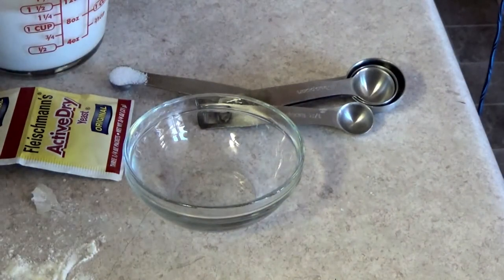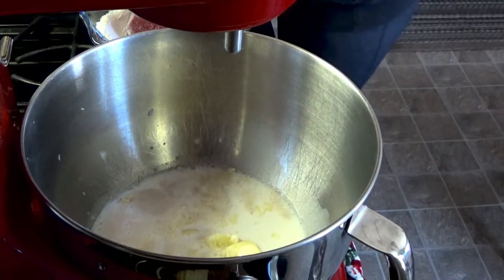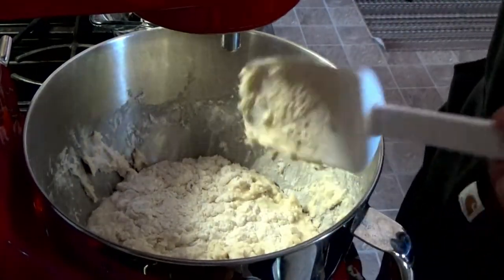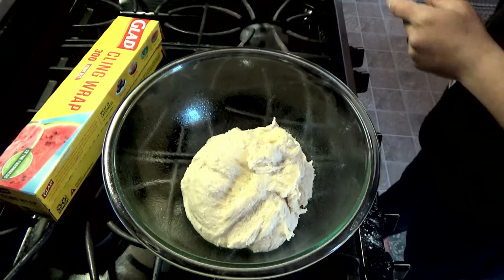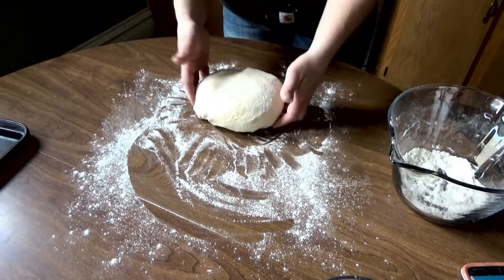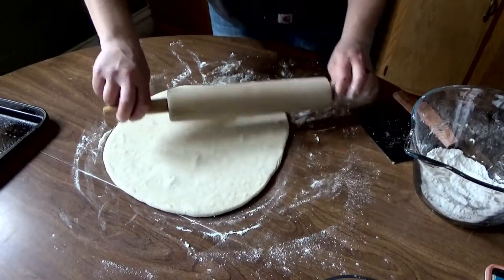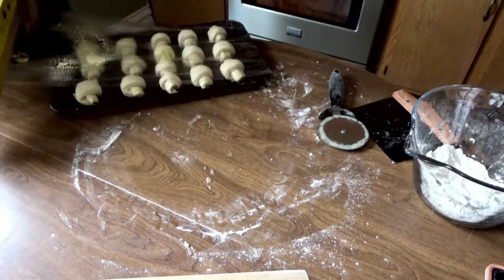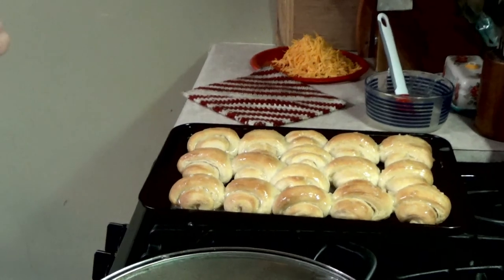Sweet Dinner Rolls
1/3 cup warm water
1 packet of active dry yeast or 2 1/4 tsp
5 tbs sugar + 1/4 tsp sugar
1 1/3 cup warm milk
1 large egg slightly beaten
1 1/2tsp salt
5 tbs butter, softened

4 cups all purpose flour, may need more

Honey Butter

4 tbs melted butter
3 tbs honey
3 tbs powdered sugar